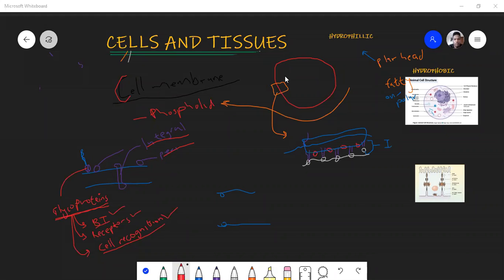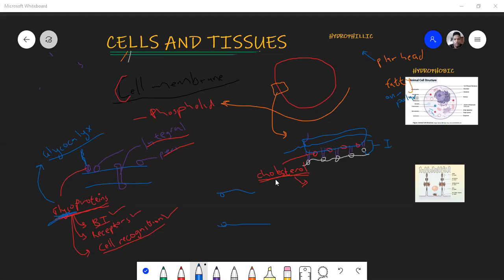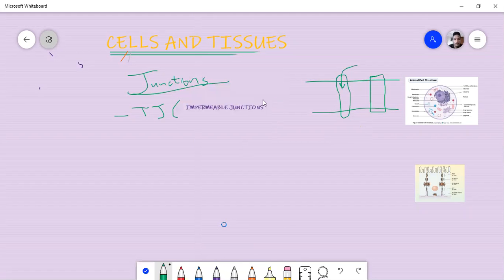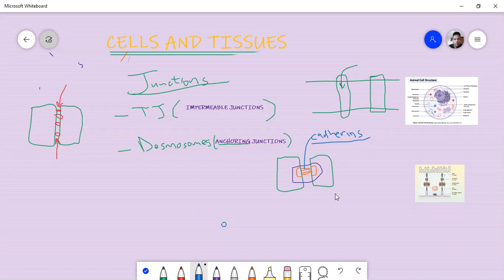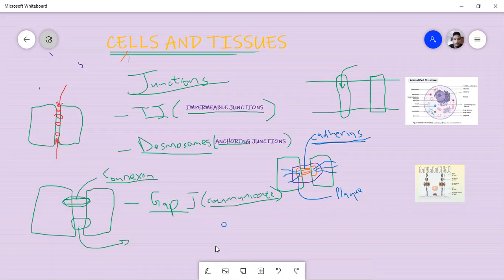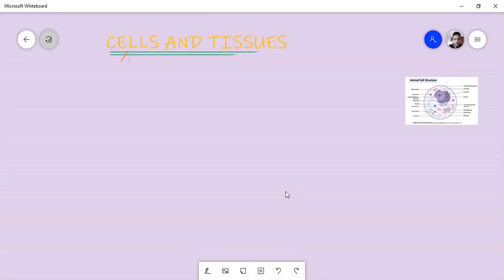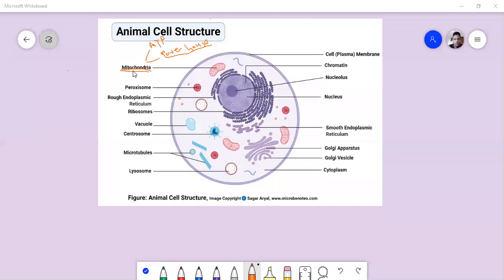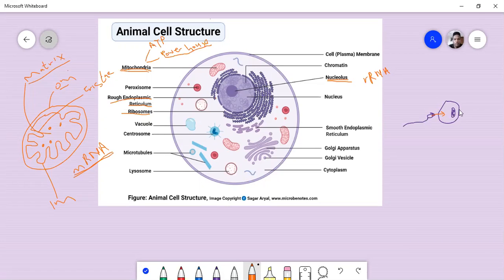CELLS PART 03